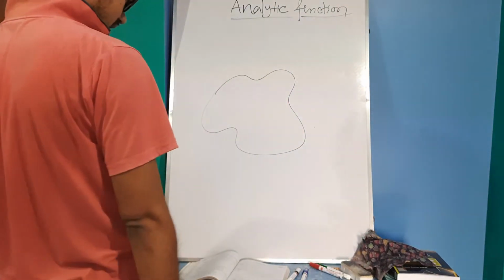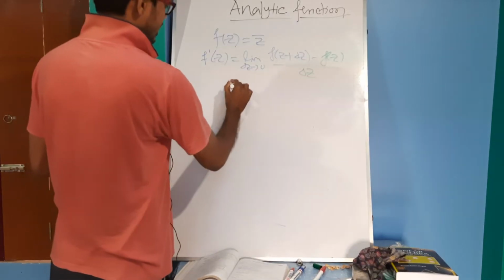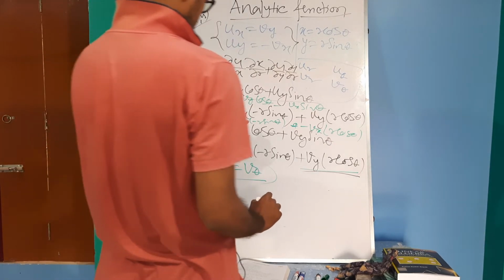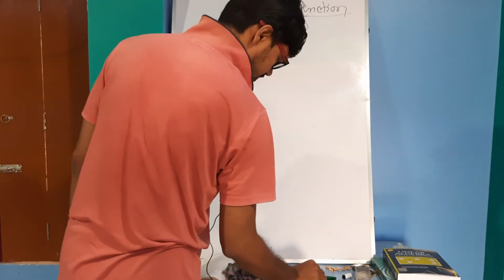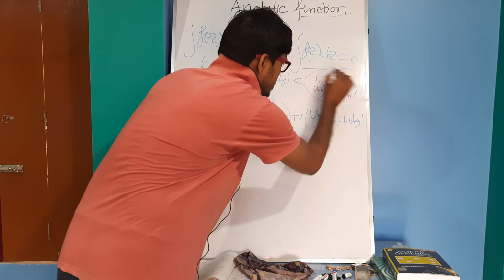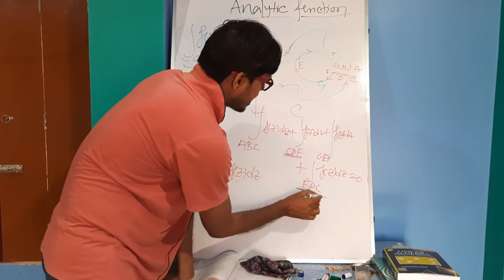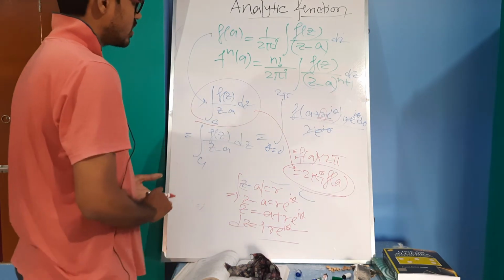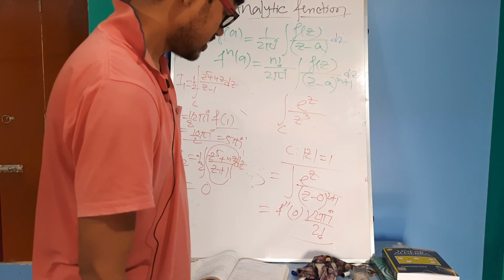Analytic functions and cauchy theorem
COMPLEX ANALYSIS 2